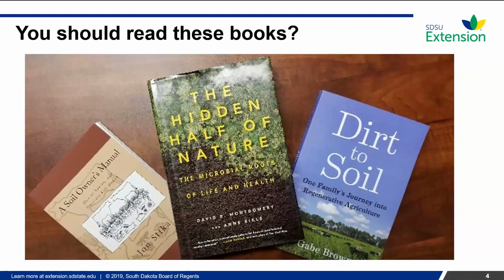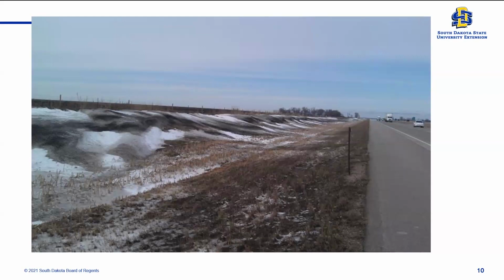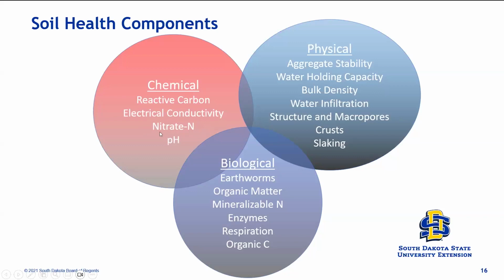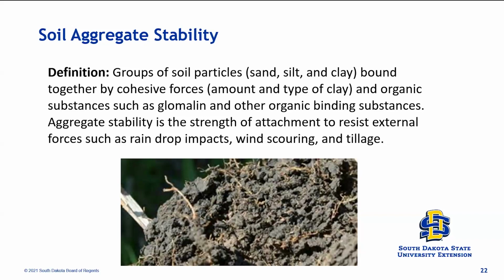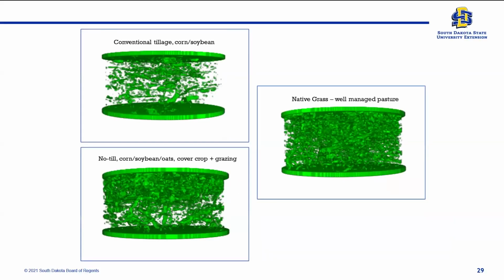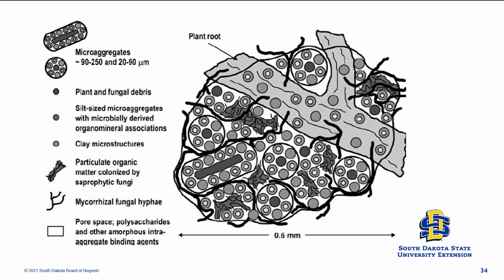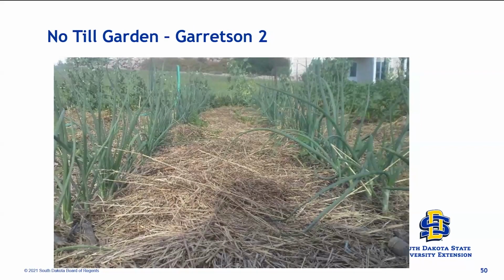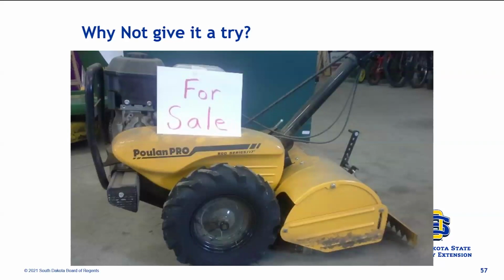Backyard Natural Resources: Soil Health in your Garden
Join SDSU Extension to learn about backyard soil health, water use, conservation and healthy ecosystems. In this webinar, Anthony Bly, SDSU Extension Soil Health Field Specialist, presents information on maintaining soil health in your garden.

Original Aired May 14, 2024